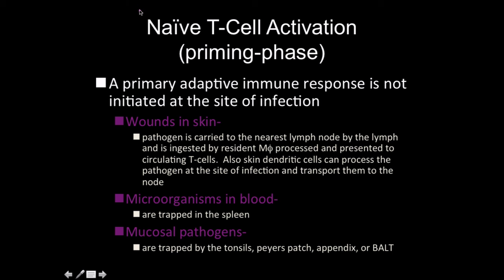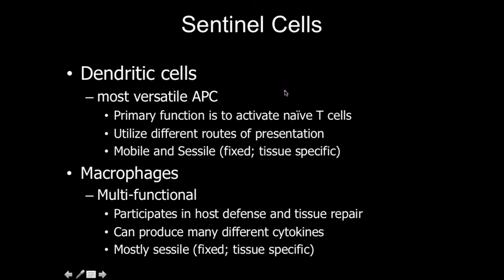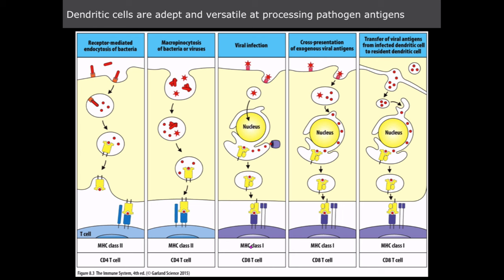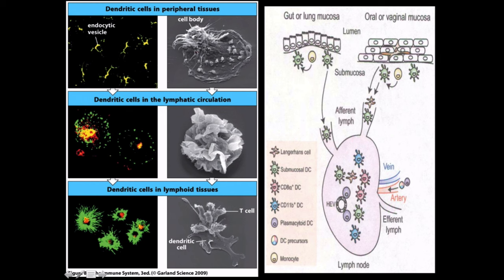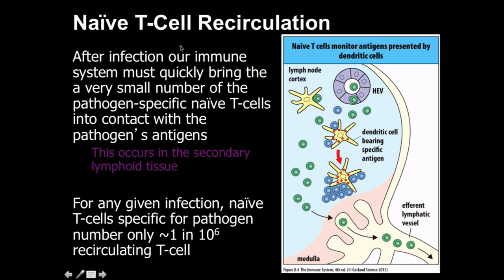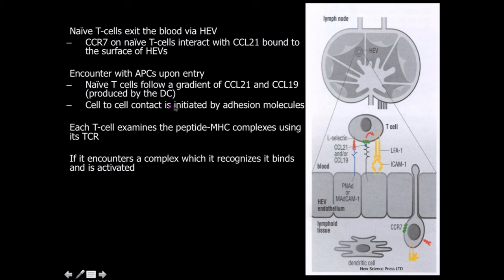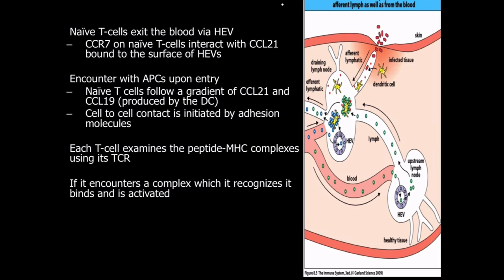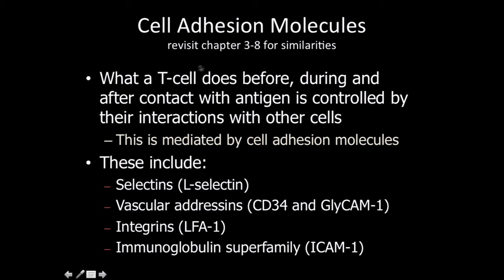T cell Immunity: dendritic cells and naive t cells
Naïve T cells can respond to novel pathogens that the immune system has not yet encountered. Recognition by a naïve T cell clone of its cognate antigen results in the initiation of an immune response. In turn, this results in the T cell acquiring an activated phenotype seen by the up-regulation of surface markers CD25+, CD44+, CD62Llow, CD69+ and may further differentiate into a memory T cell.

Having adequate numbers of naïve T cells is essential for the immune system to continuously respond to unfamiliar pathogens.

Mechanism of activation[edit]
When a recognized antigen binds to the T cell antigen receptor (TCR) located in the cell membrane of Th0 cells, these cells are activated through the following "classical" signal transduction cascade:[2]

the tyrosine kinase Lck is activated, which results in phosphorylation of
the CD3 coreceptor complex and ζ-chains of the TCR and activation of the ζ-chain- associated protein Zap70
activated Zap70 in turn phosphorylates the membrane adaptor Lat, which subsequently recruits several Src homology domain–containing proteins, including phospholipase C-γ1 (PLC-γ1)
activation of PLC-γ1 results in the hydrolysis of phosphatidylinositol 4,5-bisphosphate to inositol 3,4,5-triphosphate and diacylglycerol
inositol 3,4,5-triphosphate triggers release of Ca2+ from intracellular stores and diacylglycerol activates protein kinase C and RasGRP
RasGRP in turn activates the mitogen-activated protein kinase cascade which
An alternative "non-classical" pathway involves activated Zap70 directly phosphorylating the p38 MAPK that in turn induces the expression of the vitamin D receptor (VDR). Furthermore, the expression of PLC-γ1 is dependent on VDR activated by calcitriol.[2] Naïve T cells have very low expression of VDR and PLC-γ1. However activated TCR signaling through p38 upregulates VDR expression and calcitriol activated VDR in turn upregulates PLC-γ1 expression. Hence the activation of naïve T cells is crucially dependent on adequate calcitriol levels.[2]

In summary, activation of T cells first requires activation through the non-classical pathway to increase expression of VDR and PLC-γ1 before activation through the classical pathway can proceed. This provides a delayed response mechanism where the innate immune system is allowed time (~48 hrs) to clear an infection before the inflammatory T cell mediated adaptive immune response kicks in.[2]The 1976 copyright act entitles fair use for non profit educational purposes and is extended under the DMCA, see title 17 section 107 of the us copyright code.  my videos aren't monetized I do this for myself